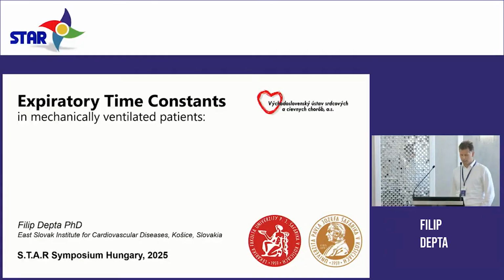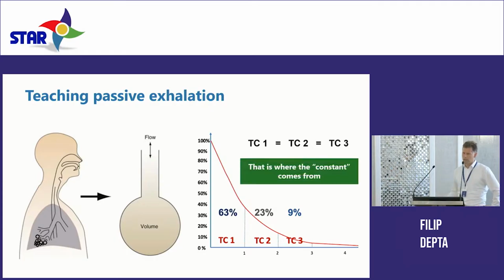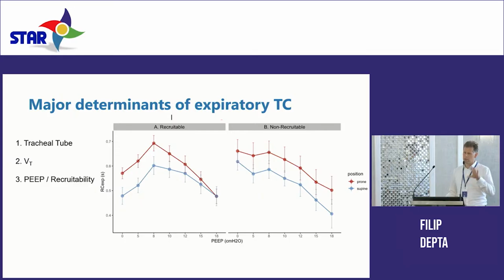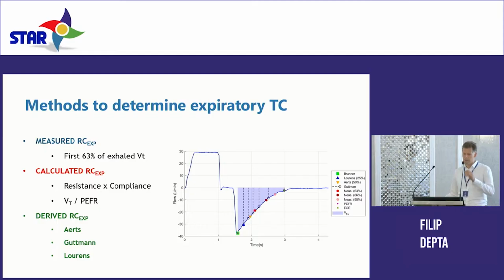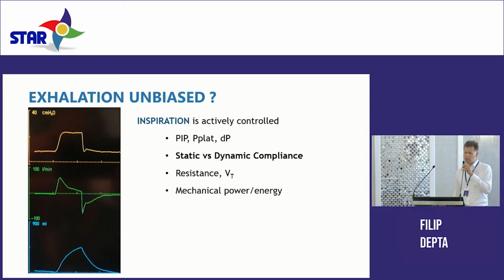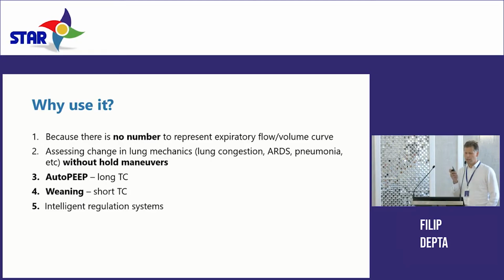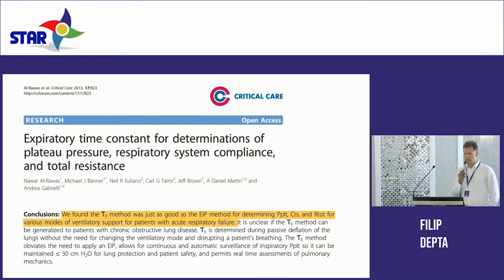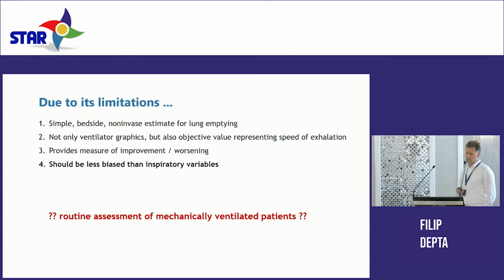Expiratory Time Constant in mechanically ventilated patients - exhalation unbiased (Filip Depta)